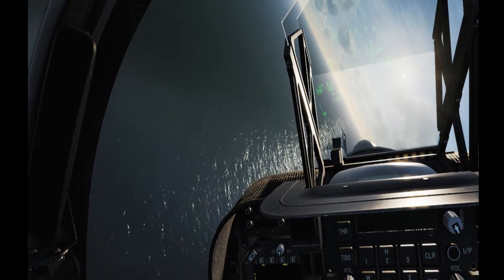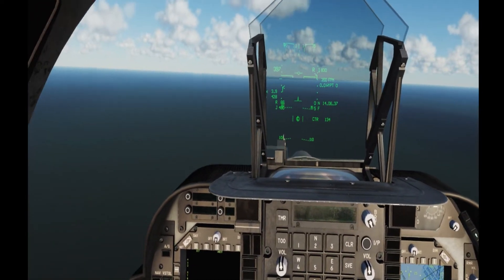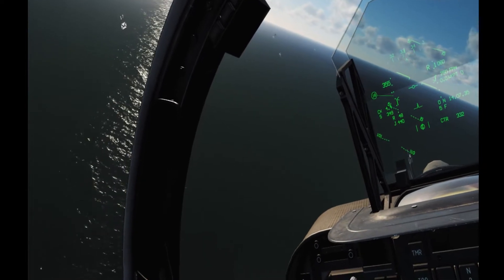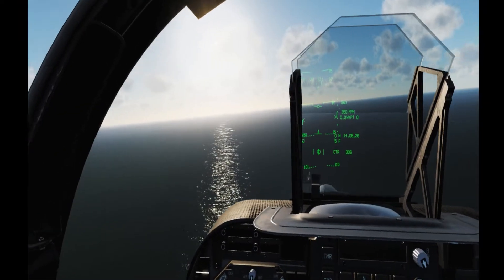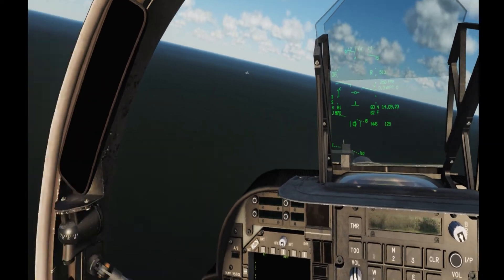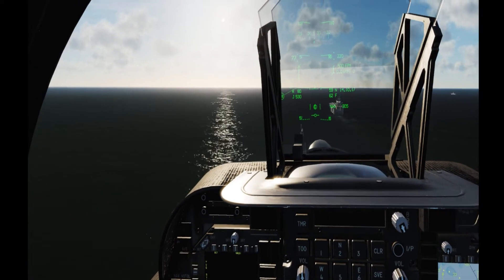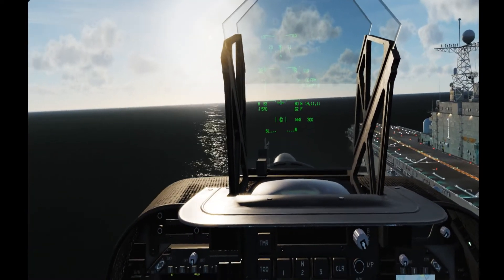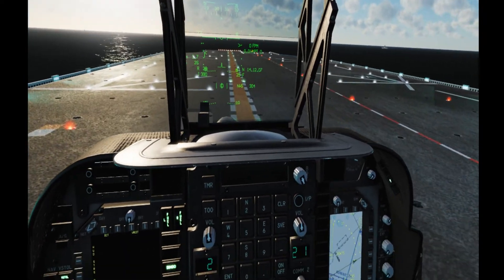LHA landing Smoked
Simple LHA landing by Smoked.   Talking about our procedure and some of my cockpit tasks.